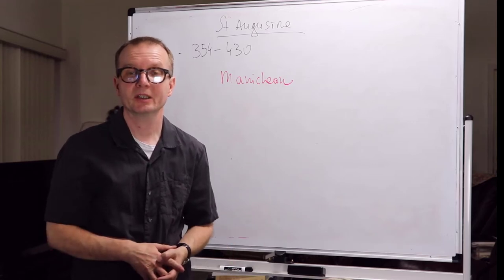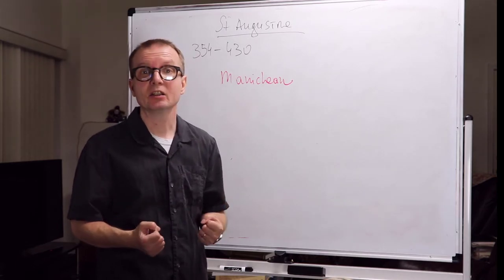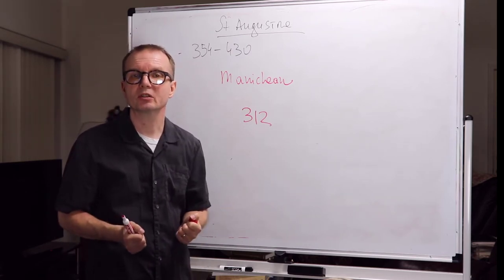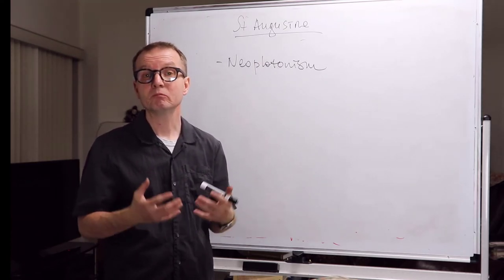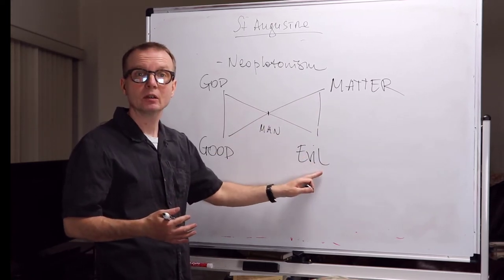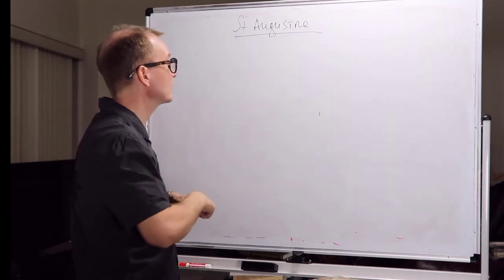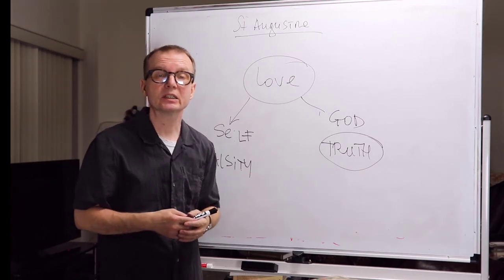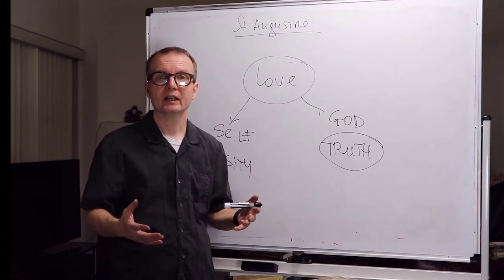10. St. Augustine of Hippo and Early Christianity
St Augustine of Hippo and Early Christianity. Problems of Faith and Reason.